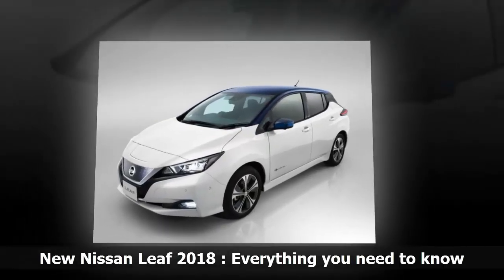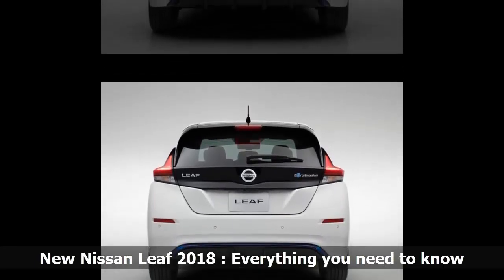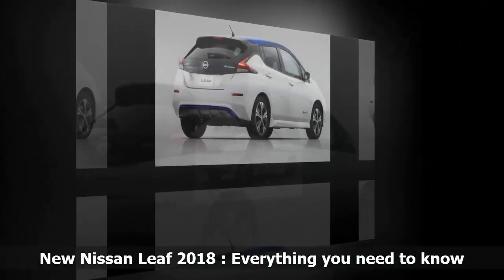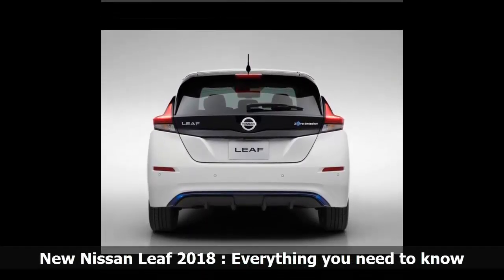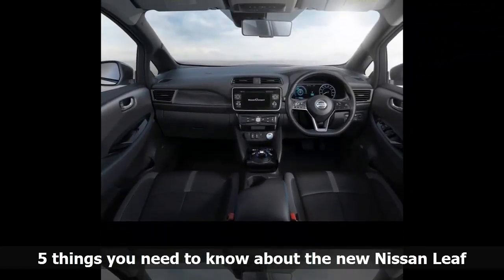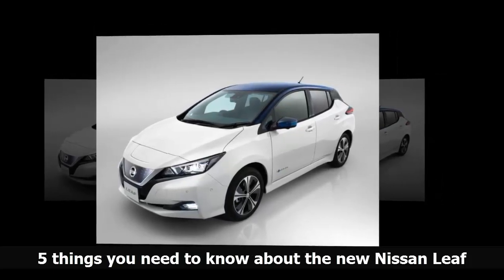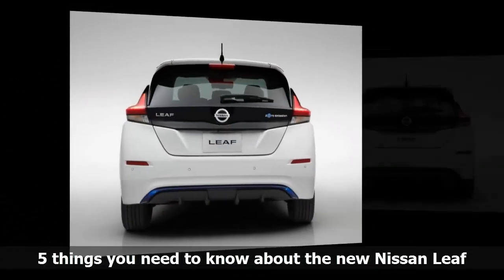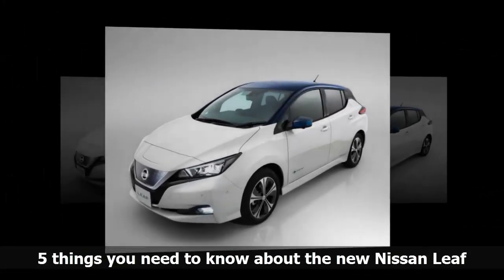New Nissan Leaf 2018 : Everything you need to know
After months of speculations, Nissan has finally launched its new Nissan Leaf 2018 edition, a new generation electric car in the market. The new Nissan Leaf Electric car will go on sale starting Europe from January 2018. The company has completely redesigned this new electric car with an eye catchy classic looks.